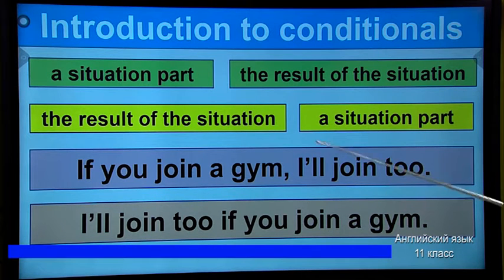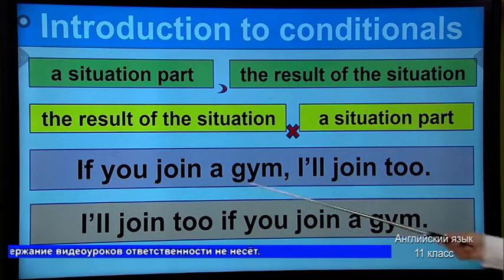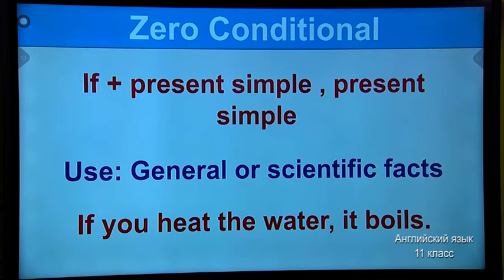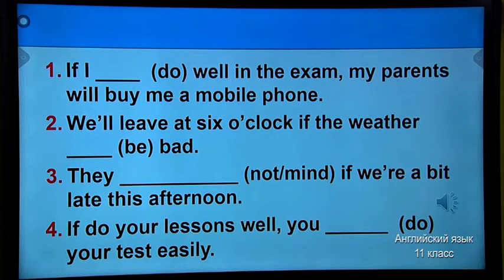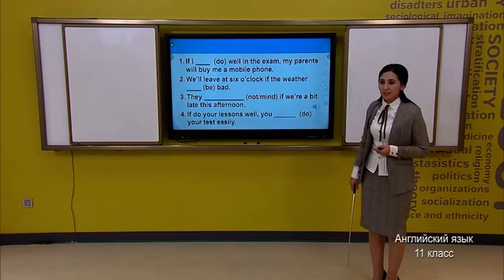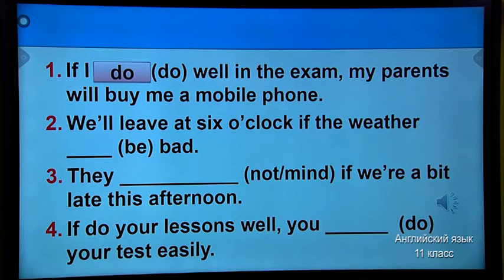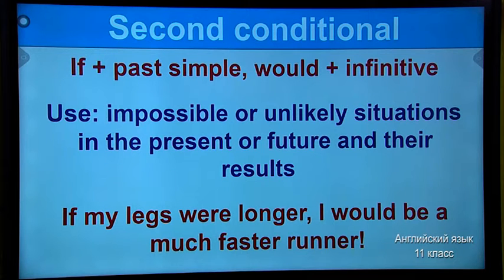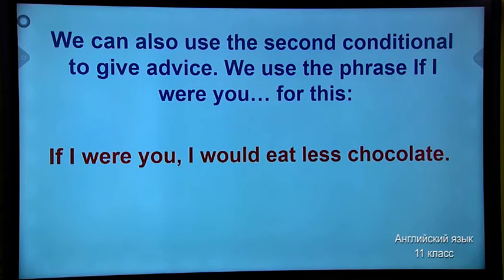11-класс. Английский язык. 20.05.2020 г.